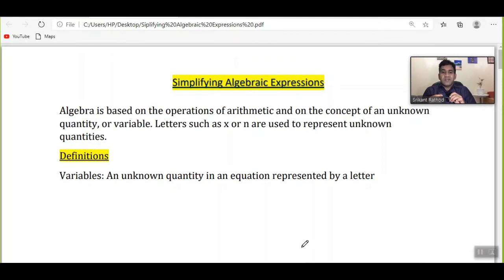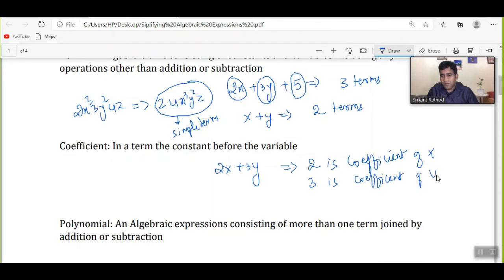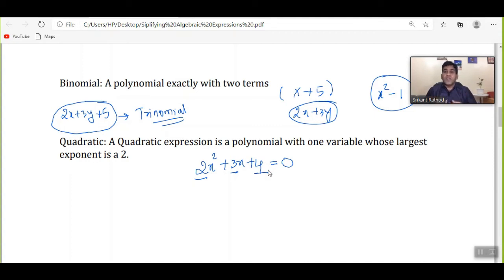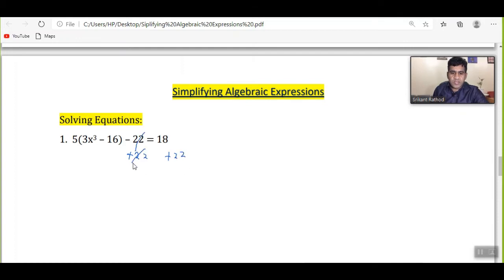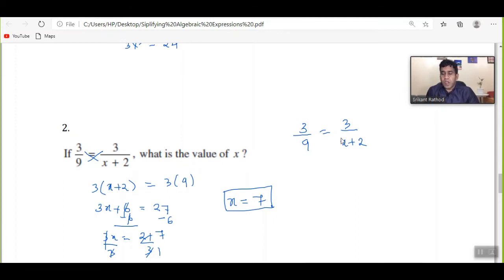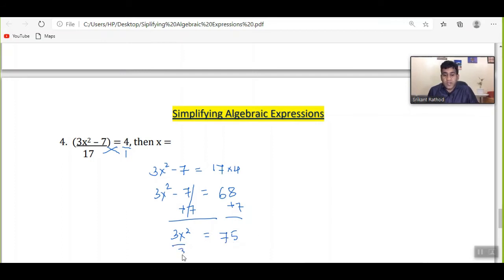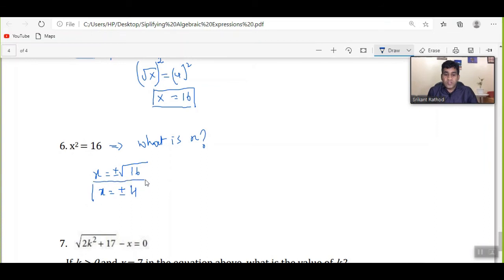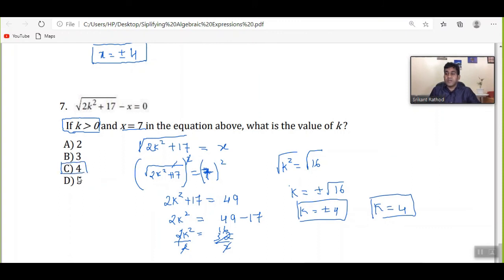All you need to know about Algebra-Definitions and concepts | SAT | ACT | GMAT | GRE | CAT | Banking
This video provides basic concepts of algebra.
This is going to help you for preparing any competitive exams such as SAT, ACT, GRE, GMAT, CAT and Banking Exams.
In this video we discussed about definitions of
Variables
Constant
Terms
Coefficient
Polynomials
Binomial
Quadratics
Roots
Degree